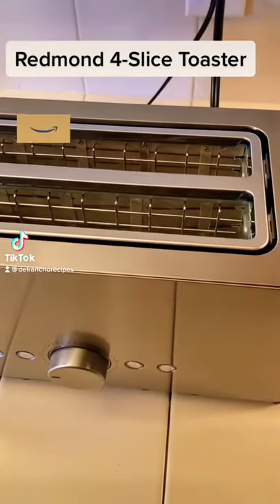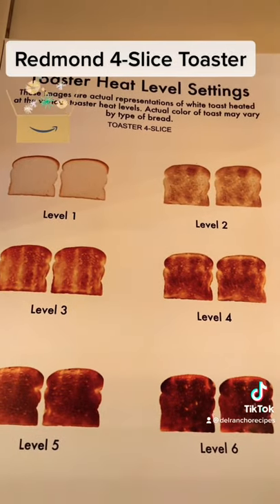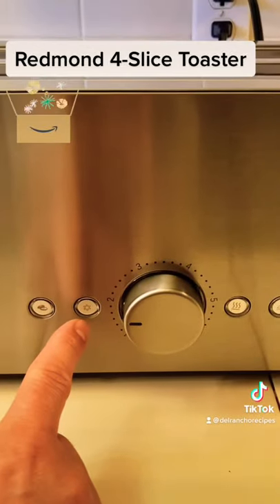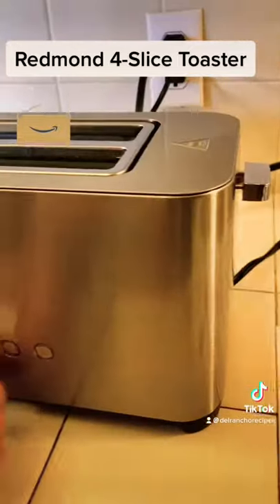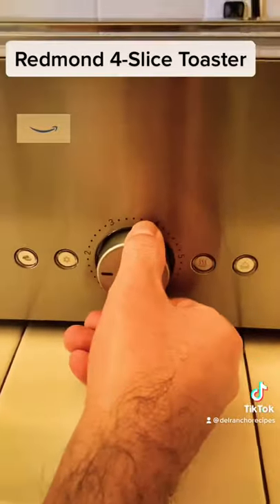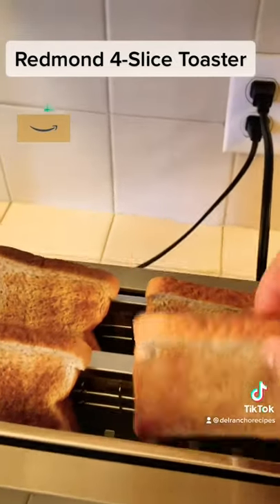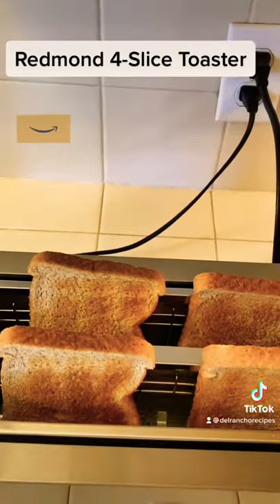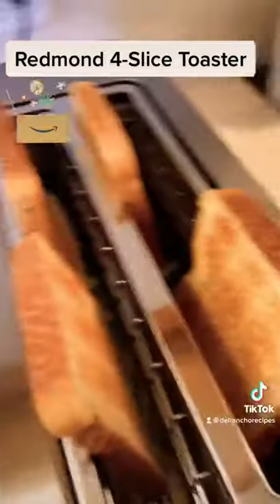Trying out the Redmond 4- Slice Toaster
In this video, I try out the Redmond 4-Slice Toaster.
Welcome to Del Rancho Recipes. I also invite you to share the video on other social networks and cooking groups to which you belong. Thanks in Advance!